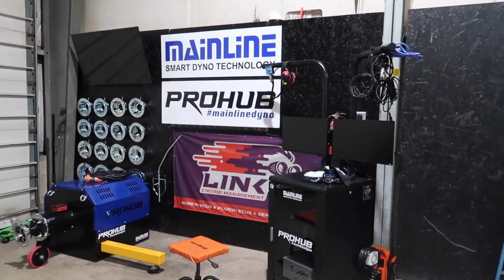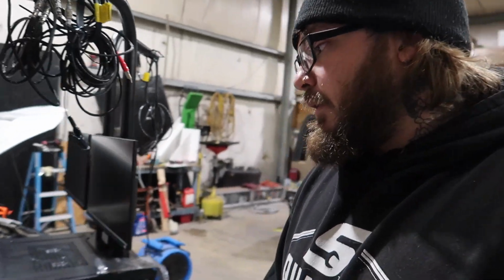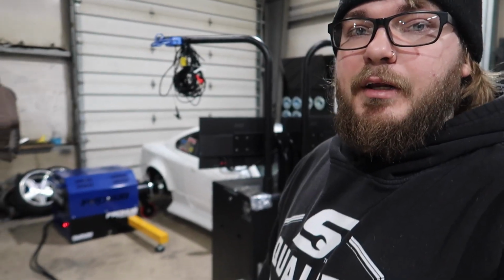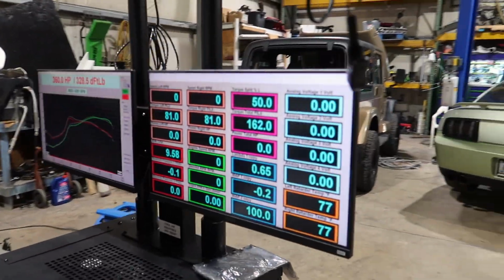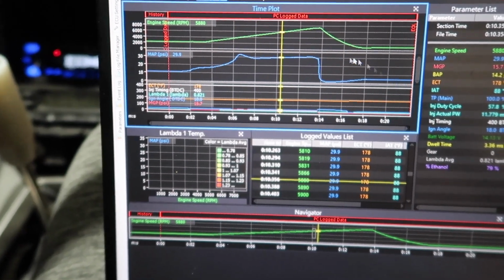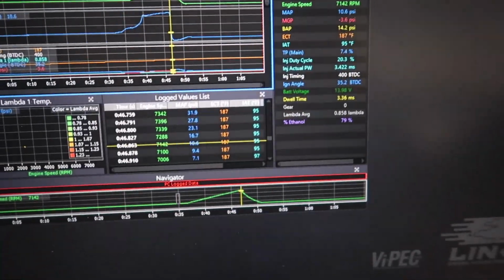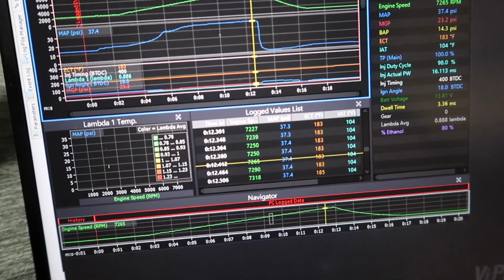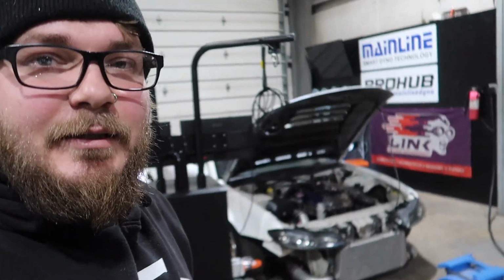S15 Silvia hits the new Prohubs for a dyno session.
We bolted up the s15 silvia to test out the new pro hubs and get familiar to all of the awesome software. We didnt break the unopened 1jzvvti world record but maybe we wu=ill next time.